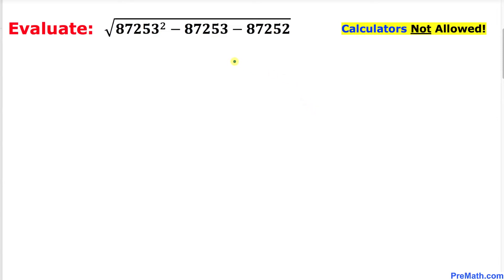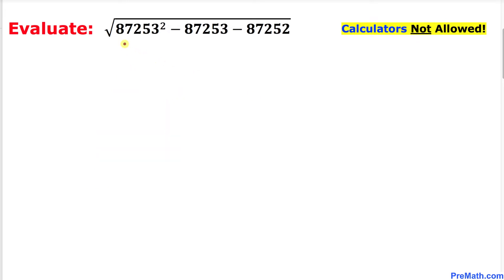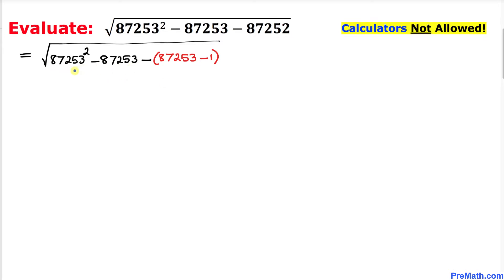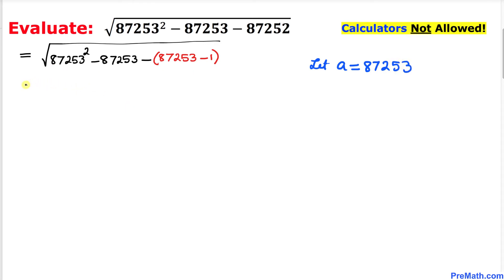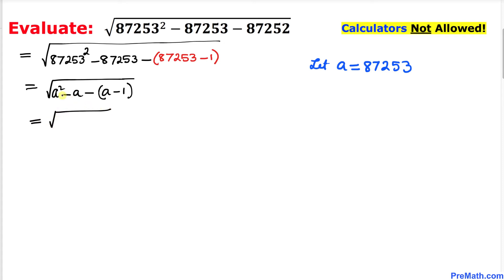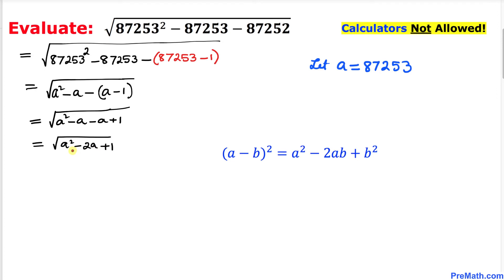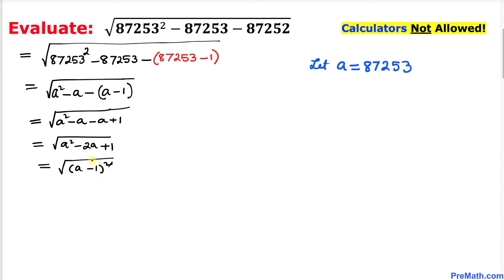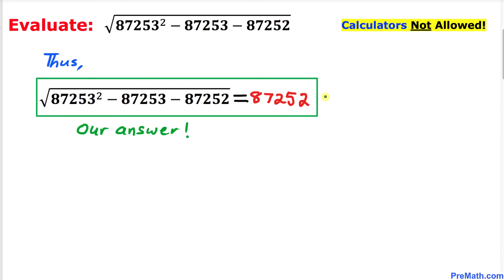Evaluate the Radical Expression | NO CALCULATORS ALLOWED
Learn how to evaluate the radical expression without a calculator. Quick and easy explanation by PreMath.com